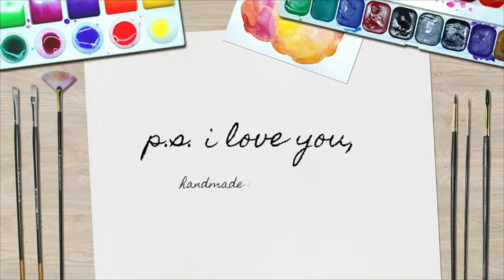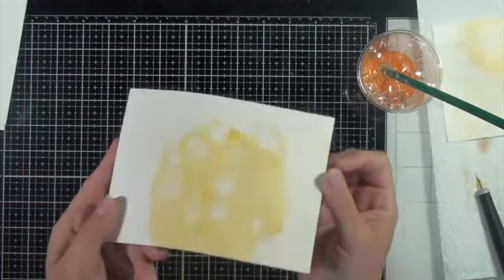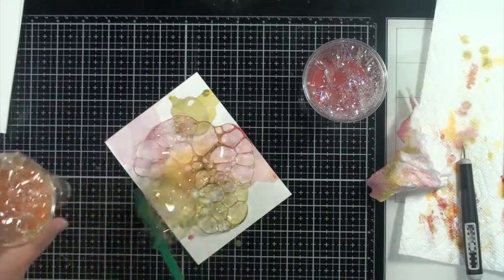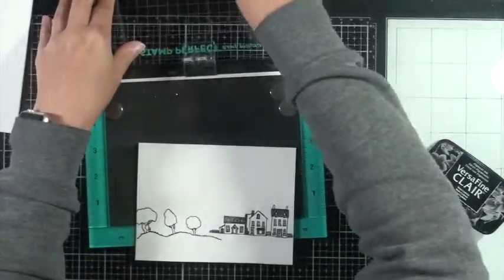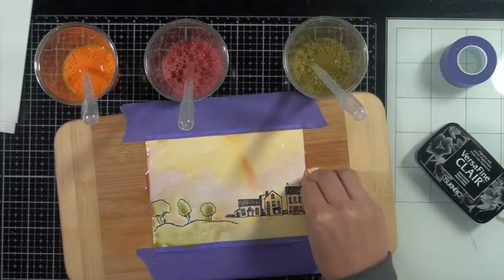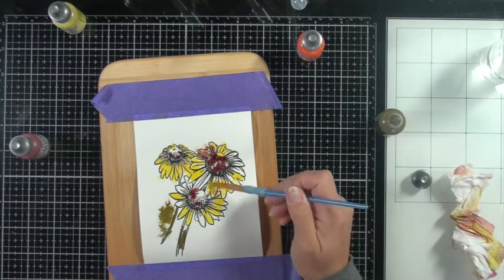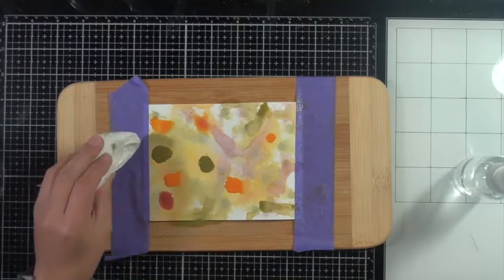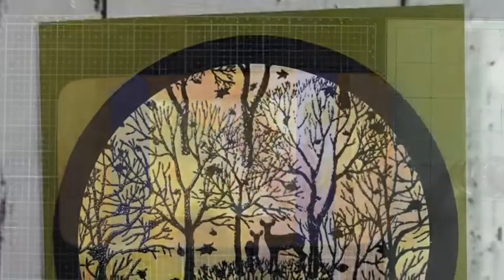Scrap'N Stamp Blog Hop - Watercolour Wishes with Distress Oxide Reinkers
Today's tutorial is for the Scrap'N Stamp Watercolour Wishes Blog Hop.  Join me as I show you how you can use Distress Oxide Reinkers to create textured watercolour backgrounds.

~Chala